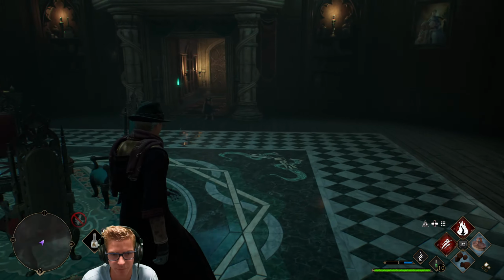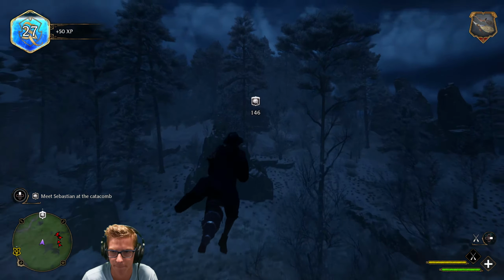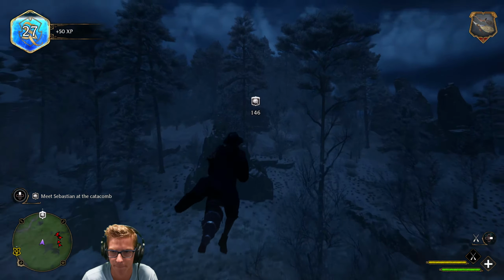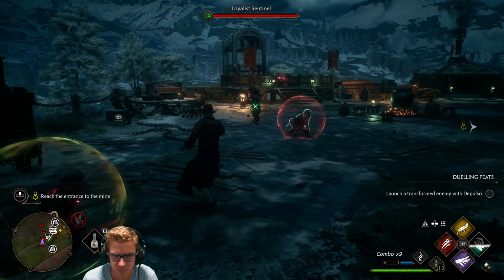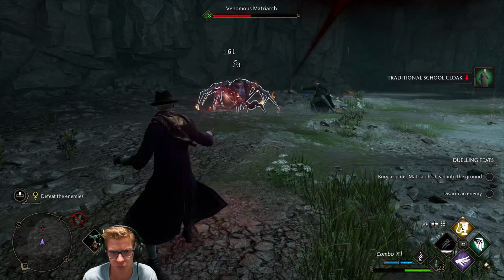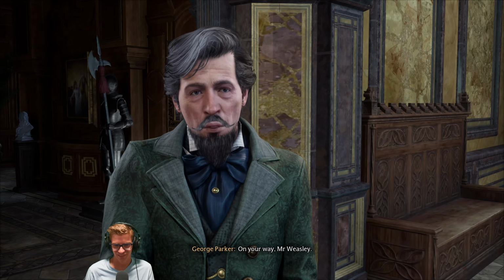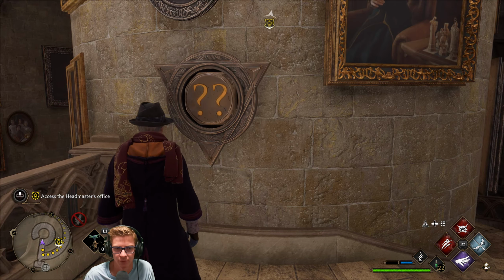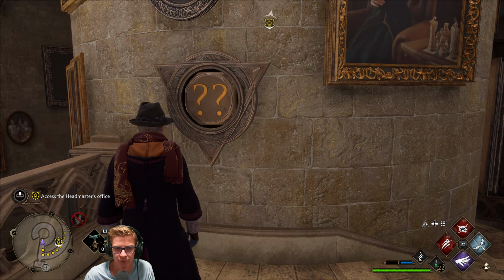I am the Headmaster Now! | Hogwarts Legacy | Pt. 15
Today I become the headmaster himself, professor black. This quest was absolutely hilarious!